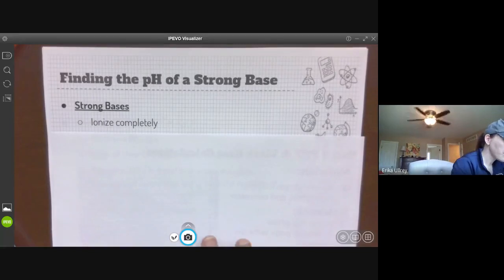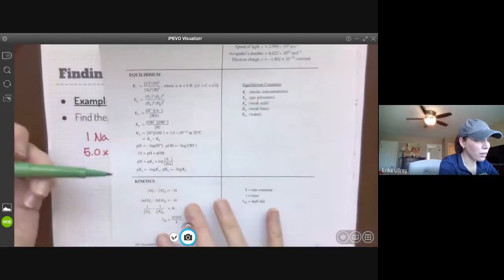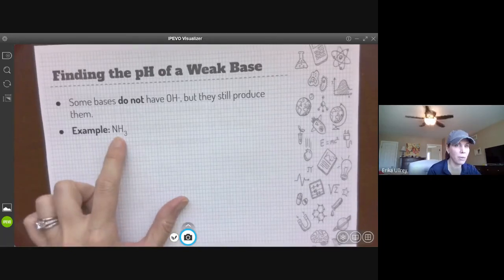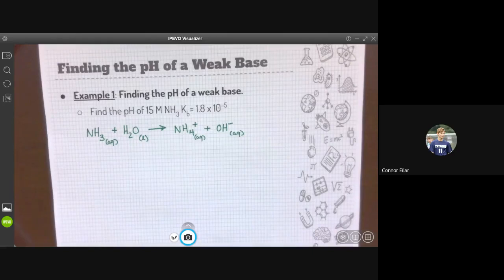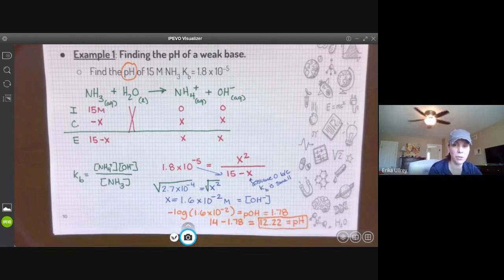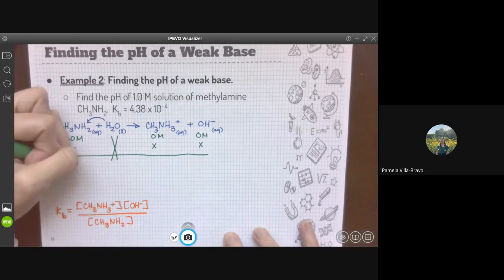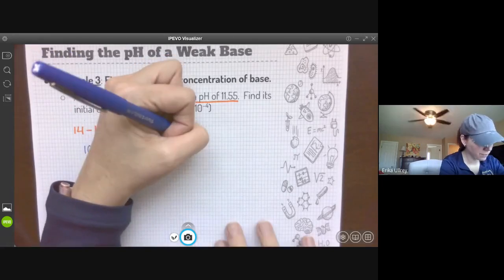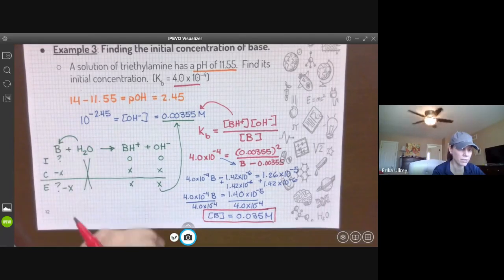Acids and Bases Day 5